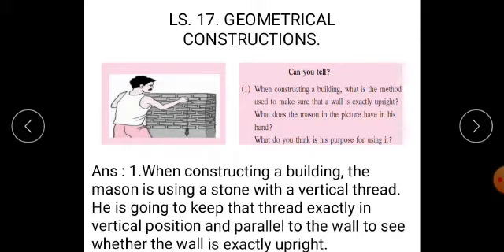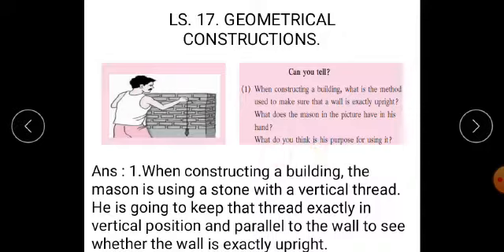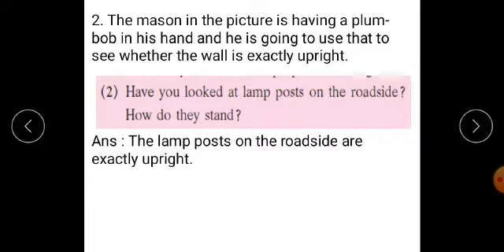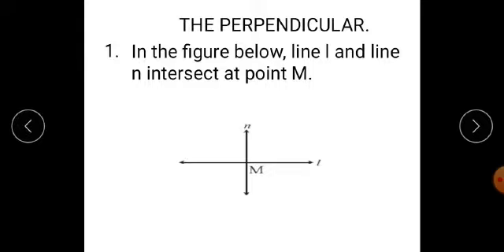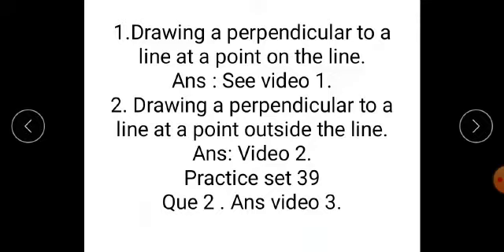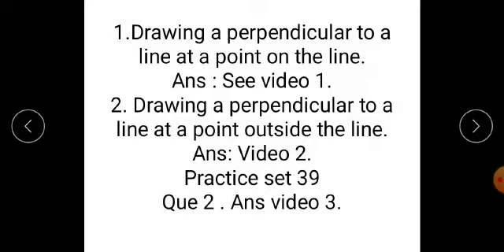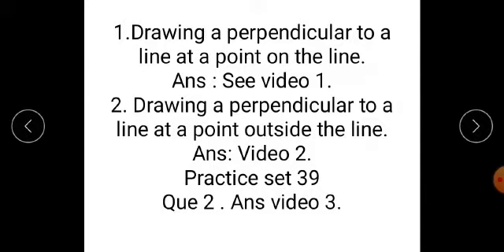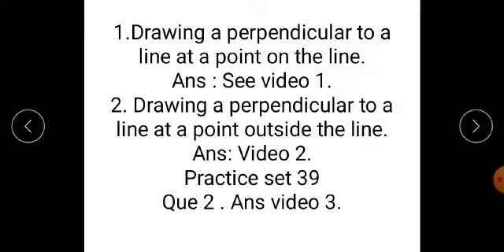Maths Std 6th 13 Mar